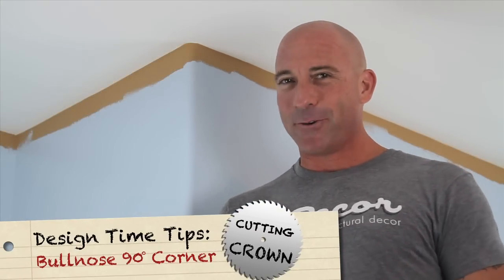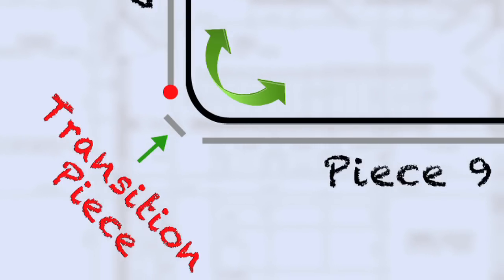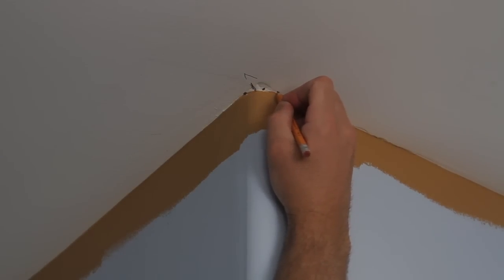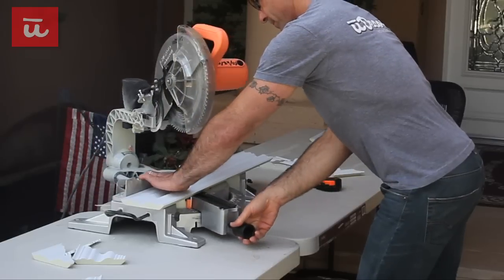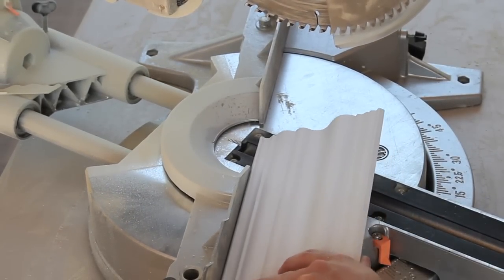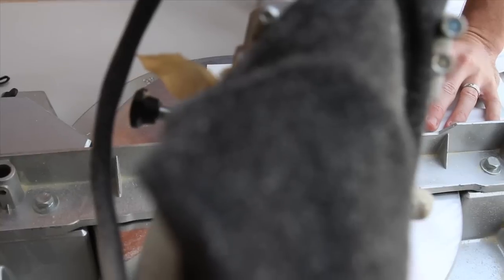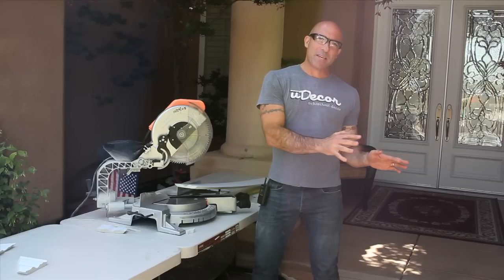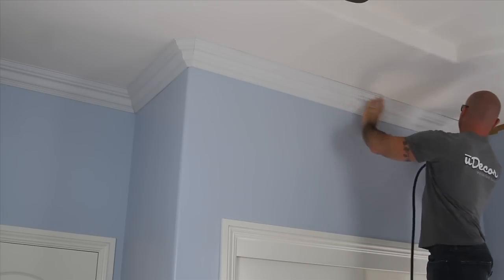How-to Cut a Bullnose Outside 90º Corner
Learn how to cut a sweeping outside 90 degree angle around a curved wall corner. This crown molding trick will make your project look more professional, and you'll have pride in knowing you got it done the right way.

Watch this tutorial, along with others, in the uDecor Learning Center.